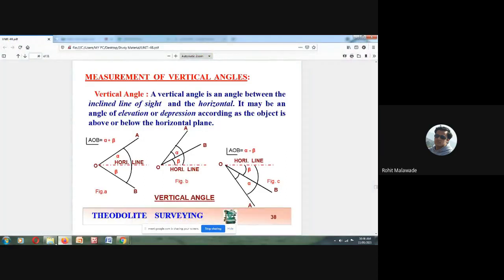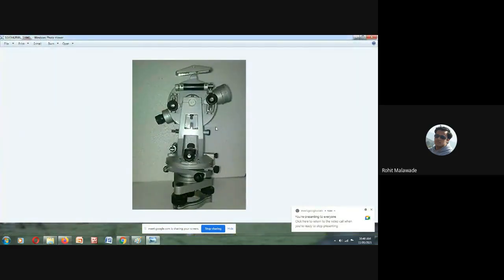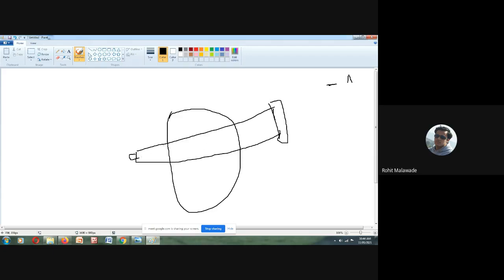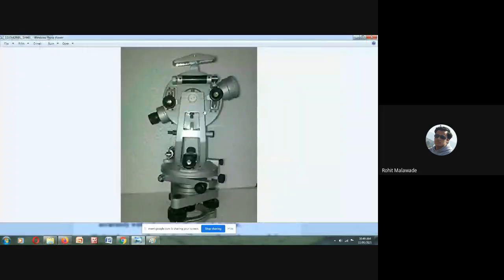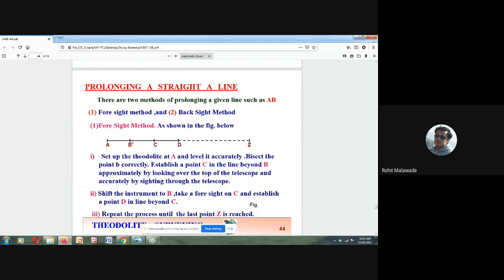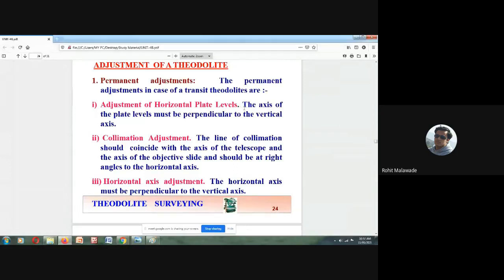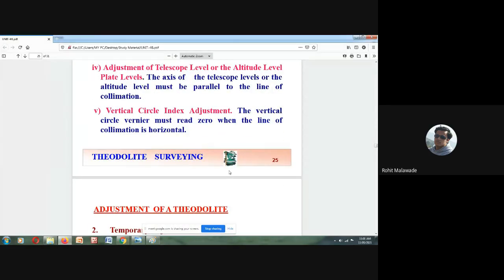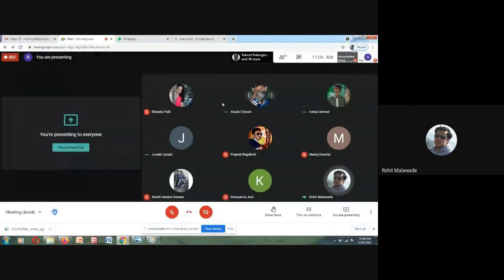18cv45 ( Advanced Surveying )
Measurement of vertical angles